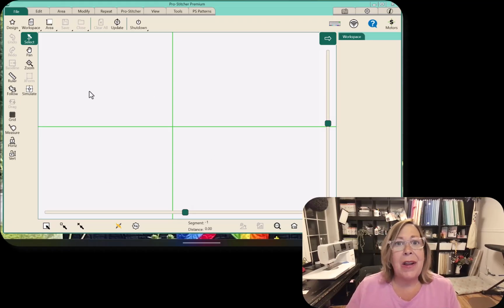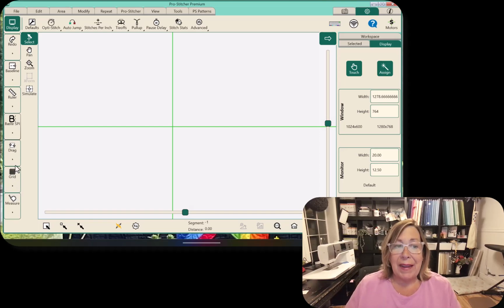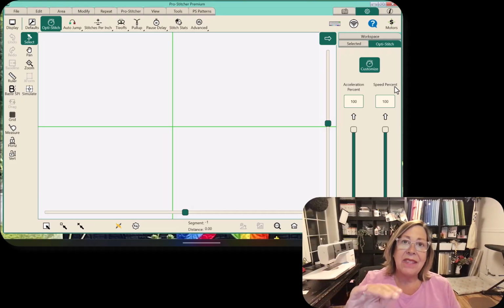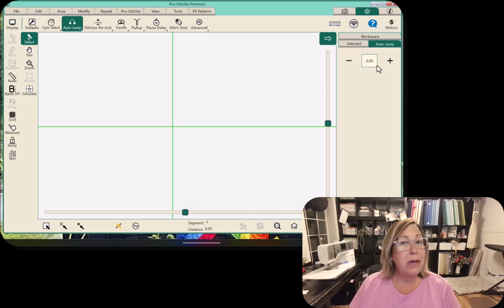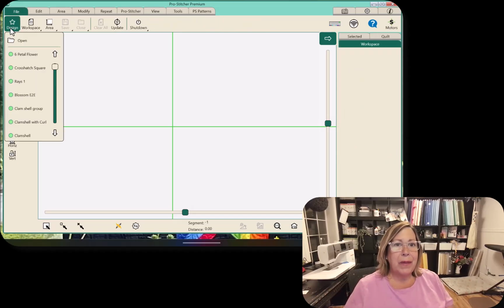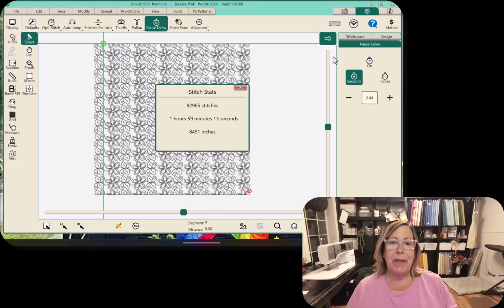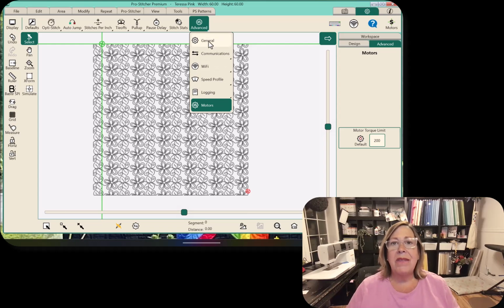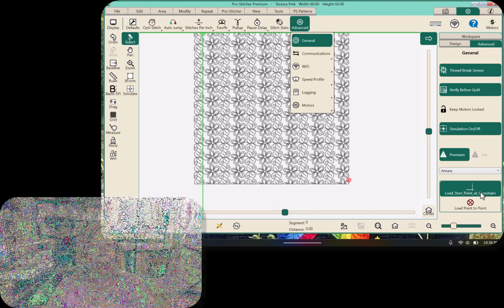Pro Stitcher Settings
This video will help you understand the settings and options available in Pro-Stitcher. Make sure you UNDERSTAND what you are changing before you actually change numbers or settings.

Follow Kaye Collins on all the Social Media channels where she is known as Oh Kaye Quilting. You can also get her monthly newsletter by signing up